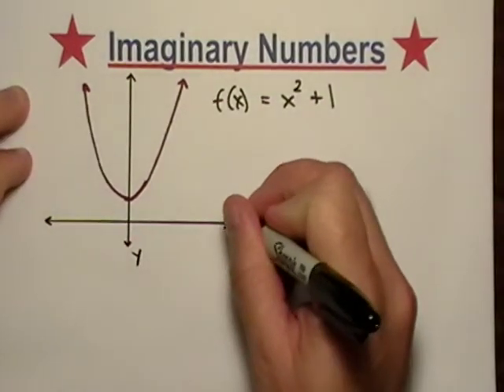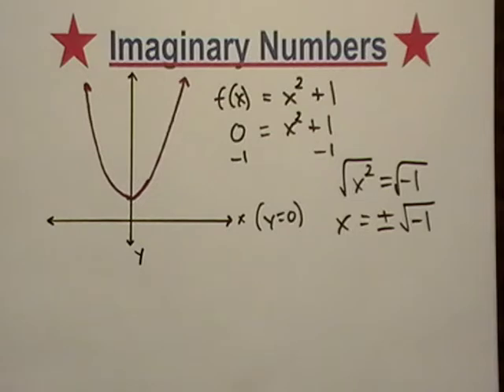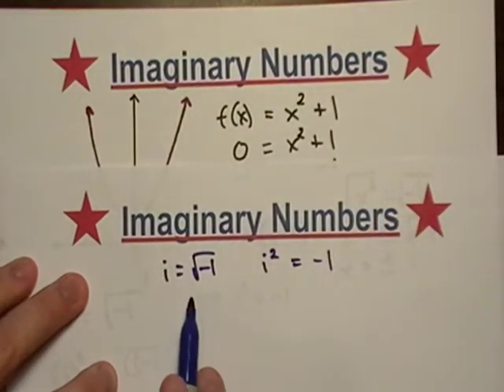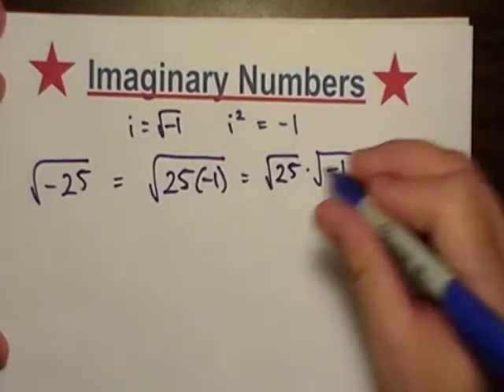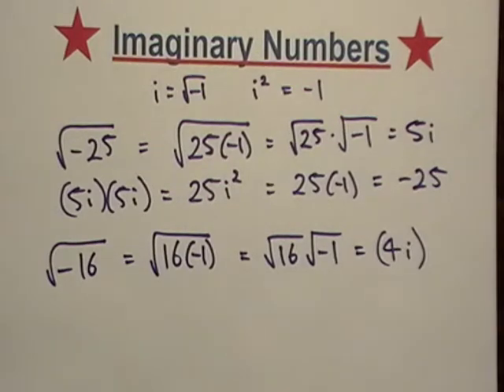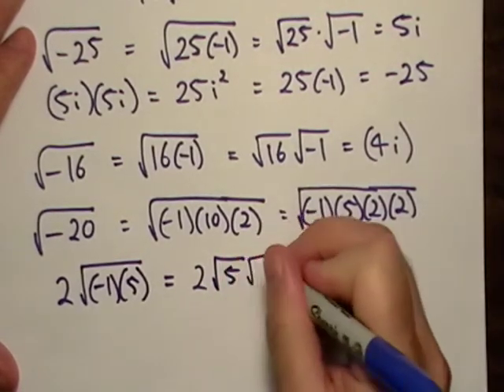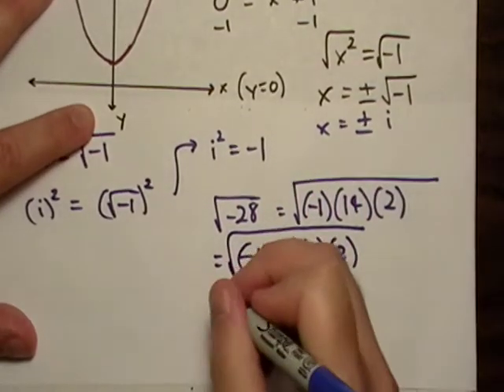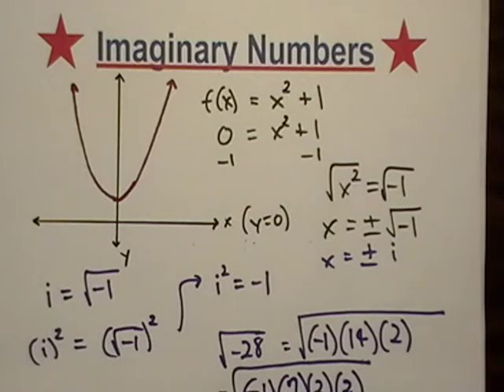Imaginary Numbers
Introduction to the imaginary number i